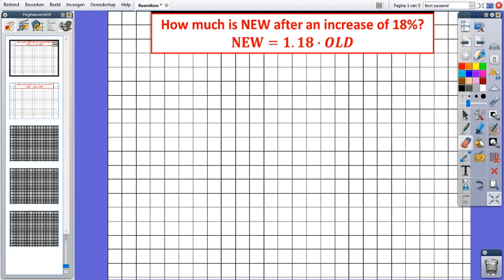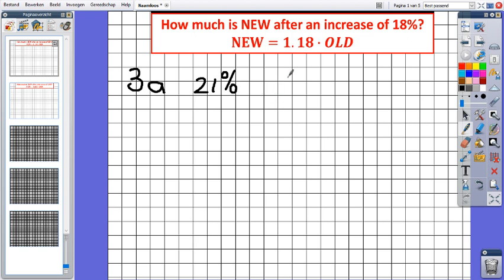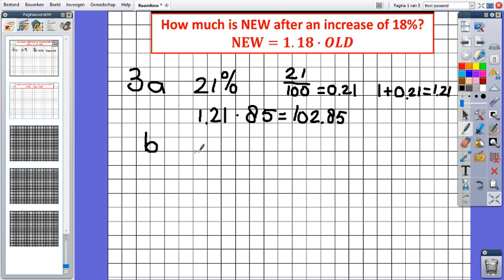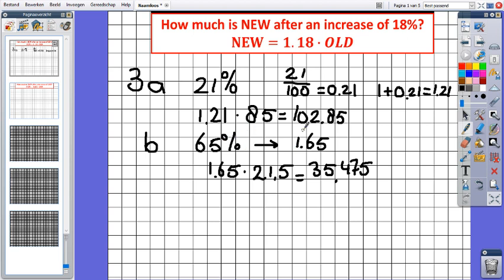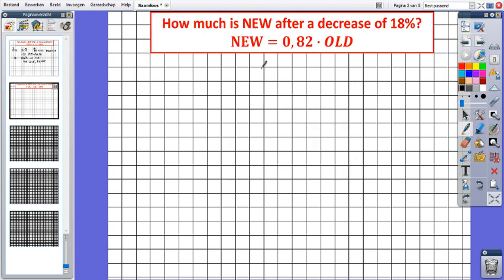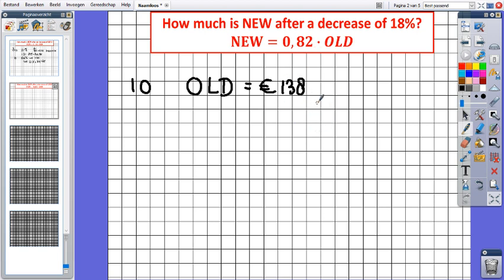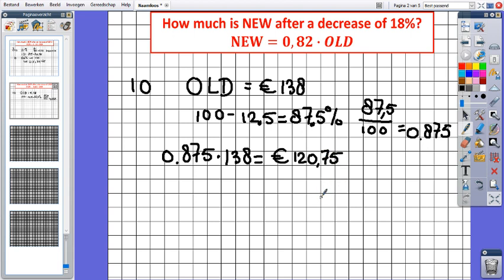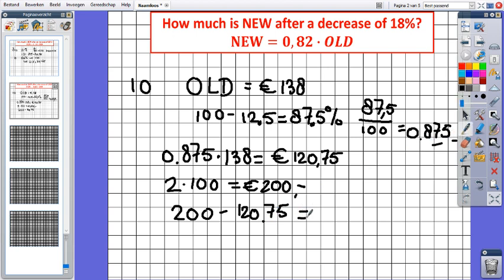Elaborations: 3ab and 10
Examples of Theory A and B of chapter 6.1: Calculate with percentages